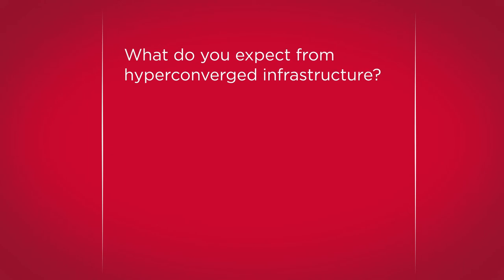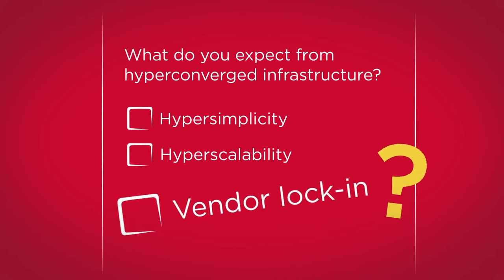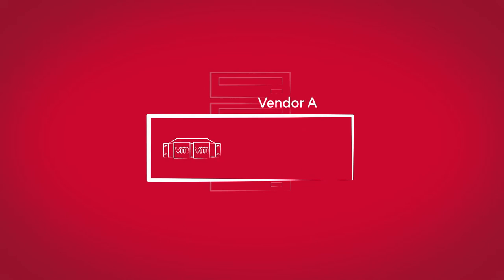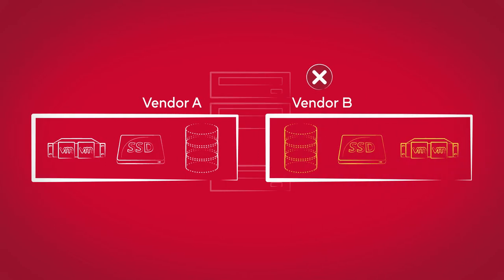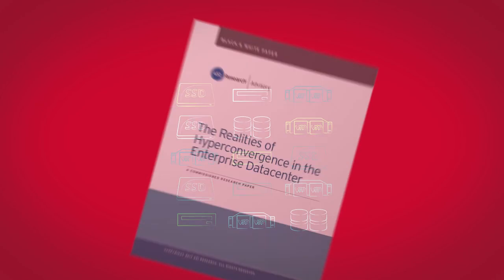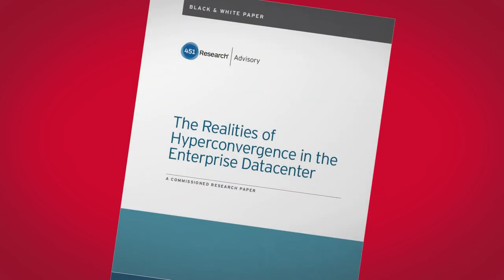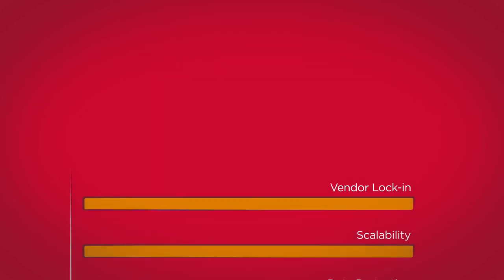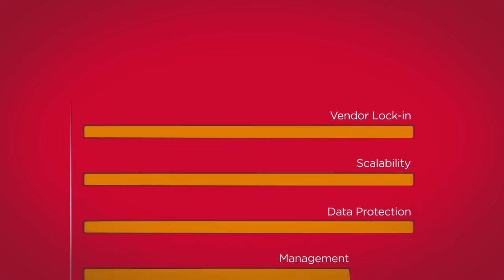Brocade HCL v SAN on Vendor Lockin Explainer Video